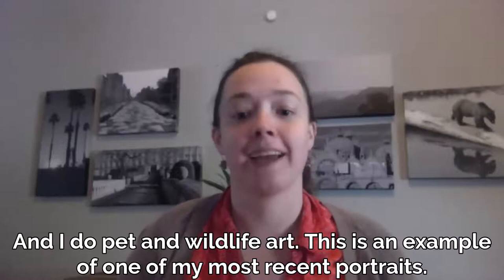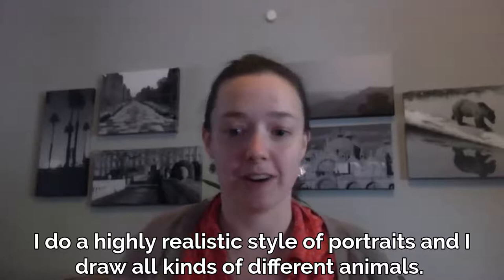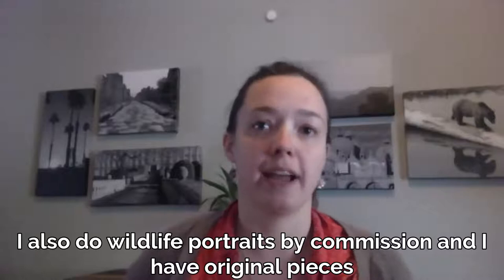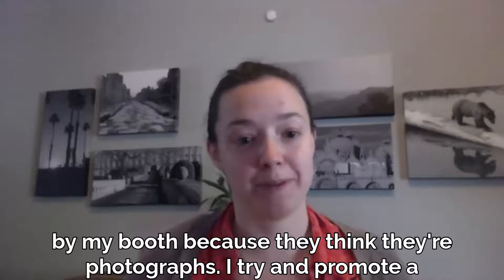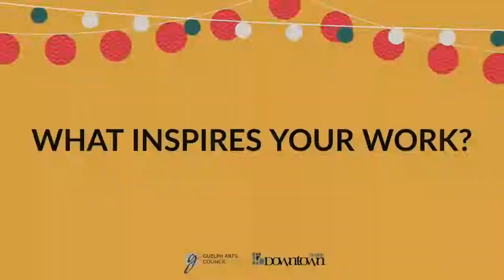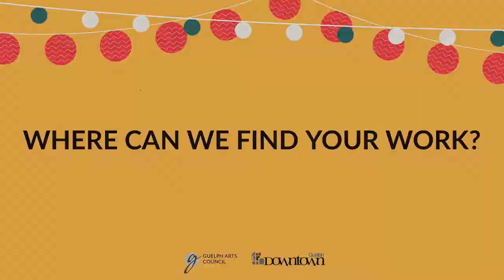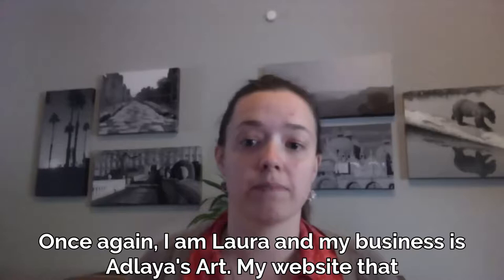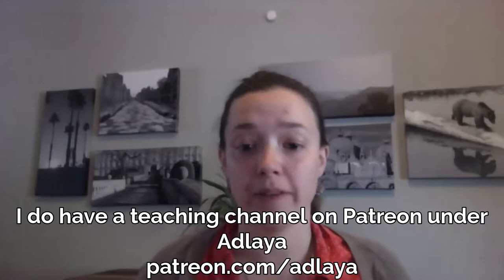Meet Laura Harper of Adlaya’s Art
Laura Harper is a self-taught artist who has a passion for drawing animals of all kinds. After pursuing a degree in animal behaviour, Laura became a Certified Professional Dog Trainer, and have since focused on growing her skills as an artist. She aims to create portraits that showcase her deep love for all animals.